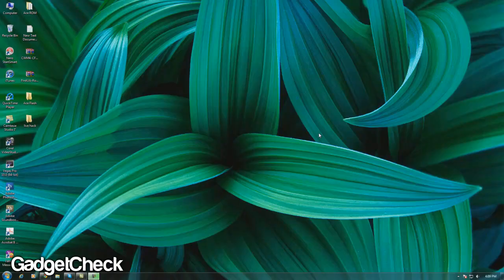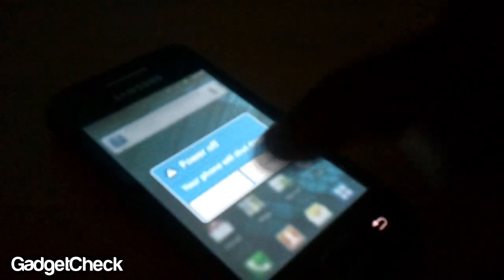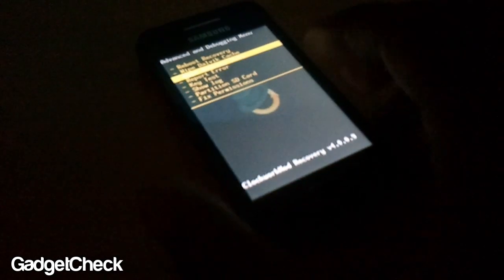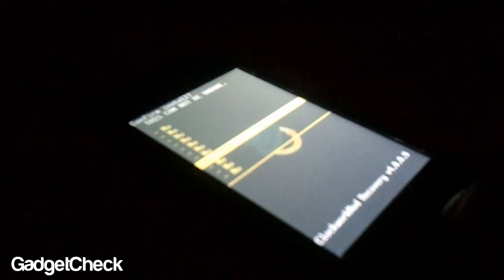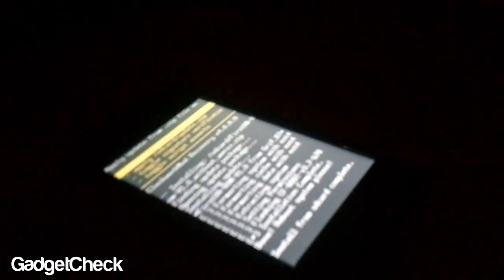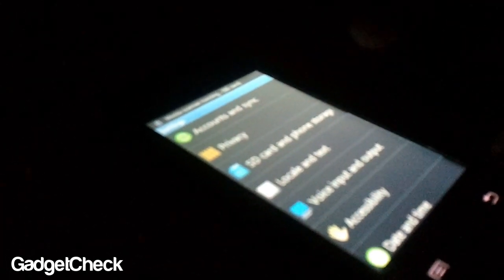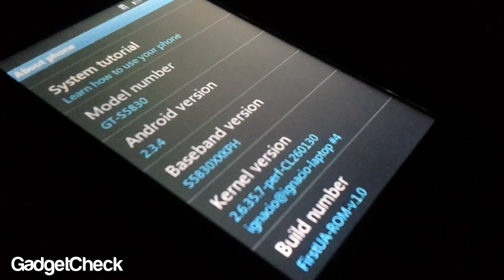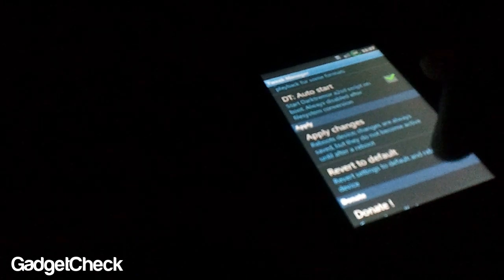Samsung Galaxy Ace Running FirstUA-ROM v1.0 Gingerbread XXKPH 2.3.4 And Flashing Guide & Tutorial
Are in line for the Greatest Rom for your ACE!
Well the line just got longer!

FirstUA-ROM is possibly the best rom for your ACE at the moment with all the latest and greatest features!
In this video i will show you how to install it and give a brief overview.